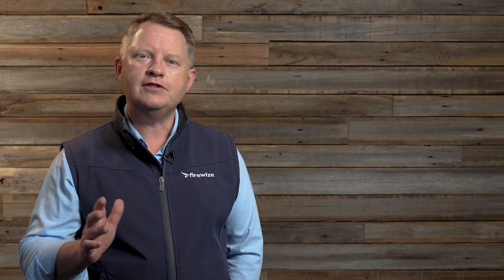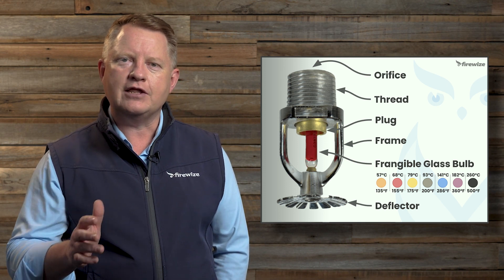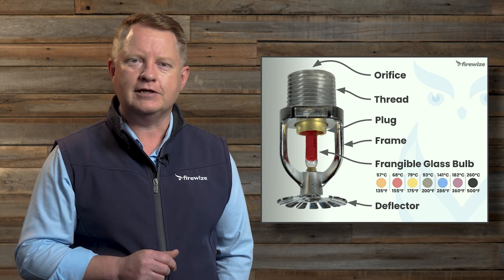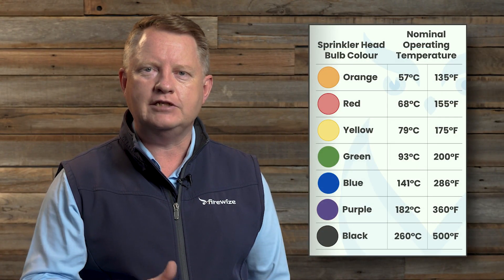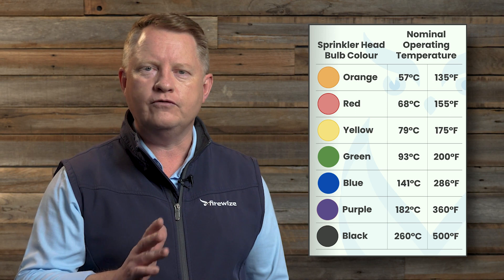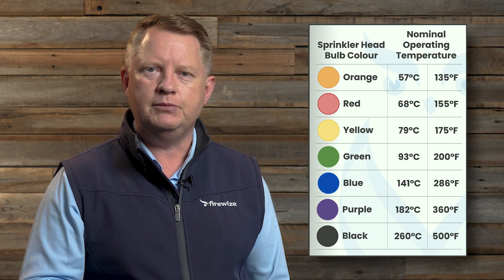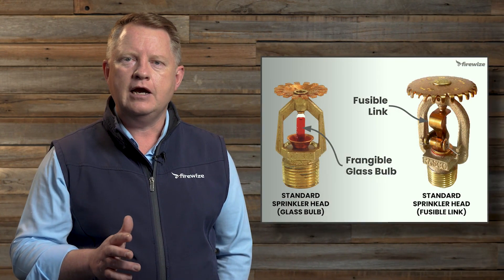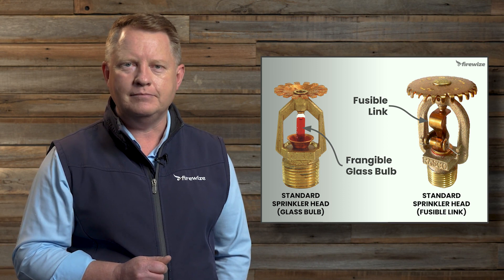How to identify the temperature rating of an automatic fire sprinkler system head.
A conventional fire sprinkler head is a type of valve that is used to control the discharge of water in the event of a fire.  Most (not all) sprinkler heads are fitted with a frangible element (glass or metal) that operates at a predetermined fixed temperature.  In this video we explain how to identify the temperature rating by using the colour of the liquid in a glass bulb type frangible sprinkler head.

WHO ARE WE:
We are Firewize! We help discerning building owners to maintain fire systems & equipment to keep people & buildings safe from fire.